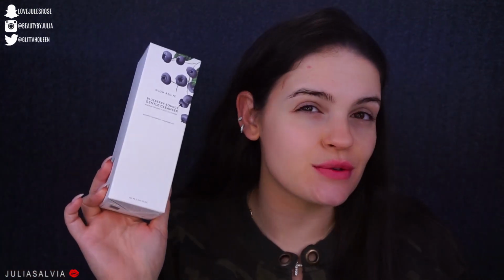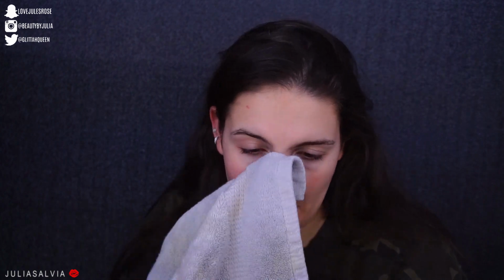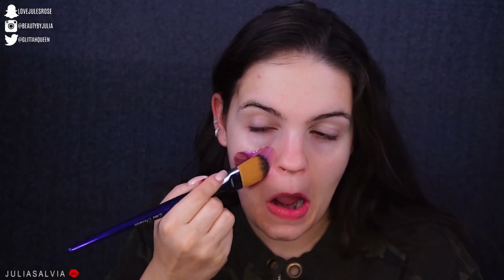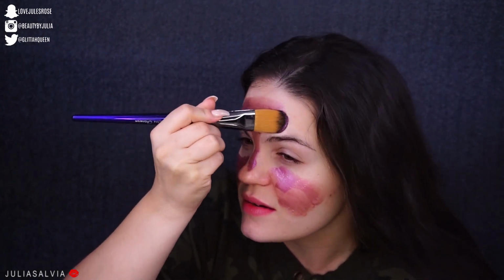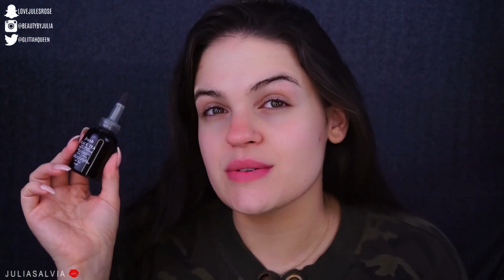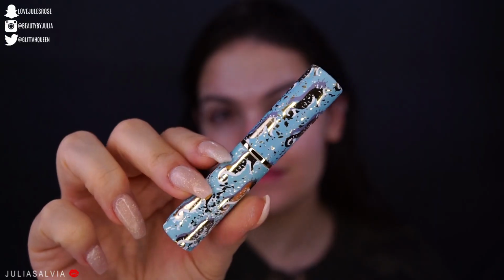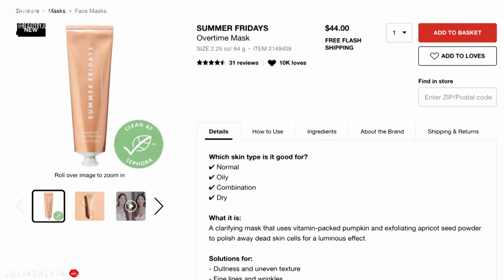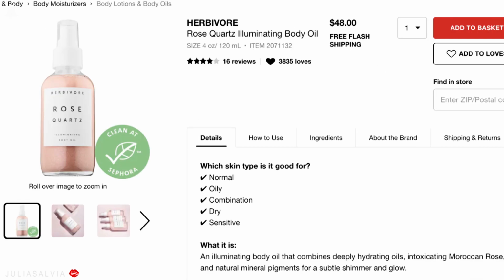SEPHORA Skincare Routine | NEW & My Favorites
in today's SkincareSunday I'll be playing with a ton of stuff you can only pick up at Sephora !! some new and some my favorites.

HI GLITTAHFAM ! ❤

►PRODUCTS USED
Kiehls Midnight Recovery Botanical Cleansing Oil
Glow Recipe Blueberry Bounce Cleanser
Laniege Fresh Calming Toner
Wander Beauty Lift Off Purifying and Brightening Peel Off Mask
Fresh Black Tea Age Delay Firming Serum
Volition Helix AM/PM Eye Gel
Summer Fridays Jet Lag Mask
Tarte Lip Quench Clear

Periscope: @juliasalvia

Code: "JULIA"